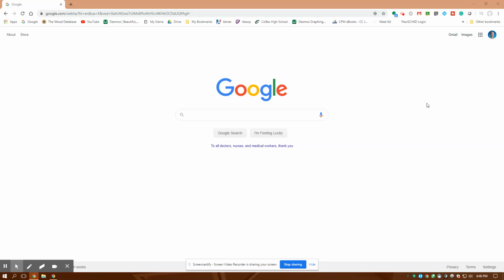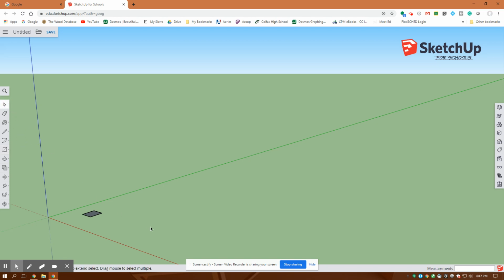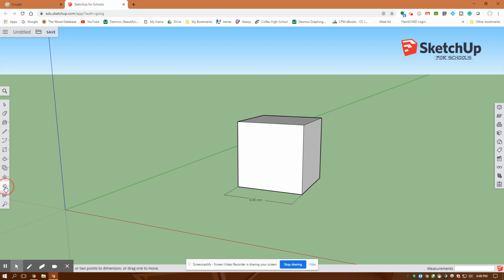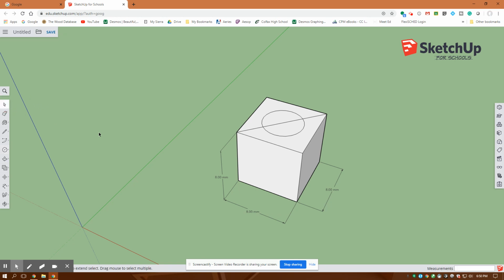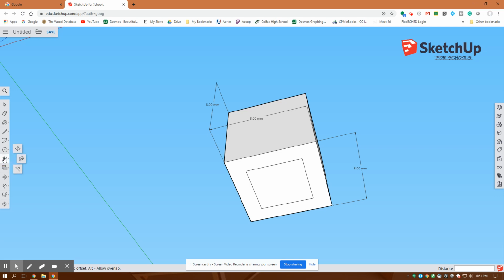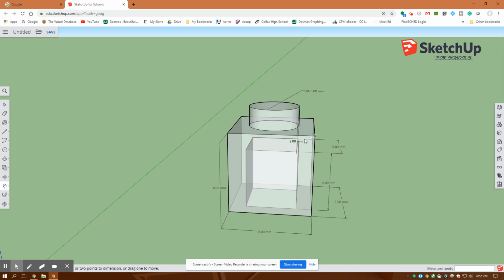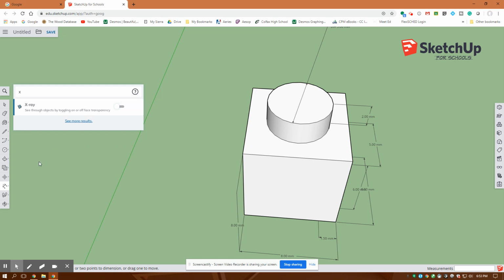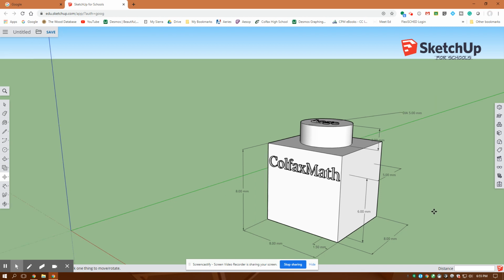How to draw a Lego Block in Google Sketch Up for Schools, Assignment #3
I go over how to draw a small part in Google SketchUp for Schools. It is a 1 x 1 Lego Block. Drawing shapes, extruding solids, writing texts, dimensioning, x ray mode.